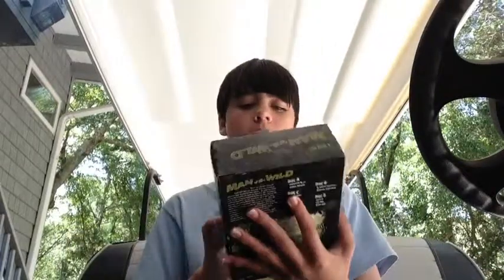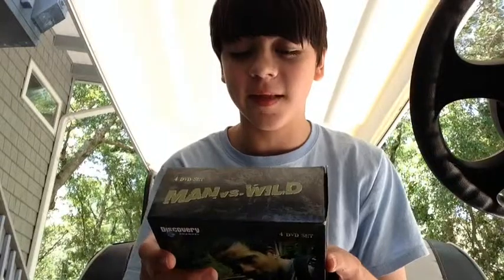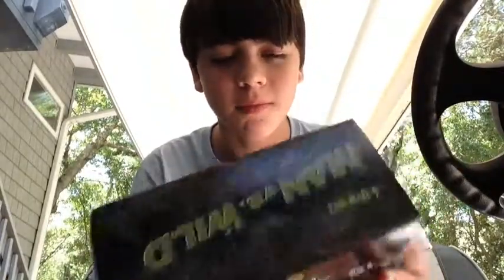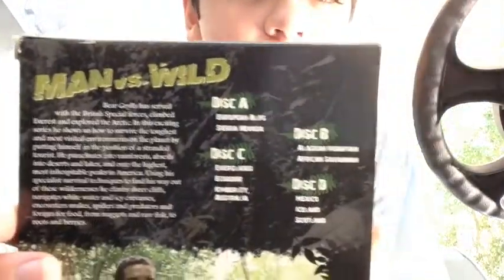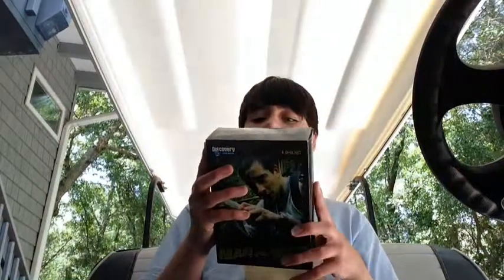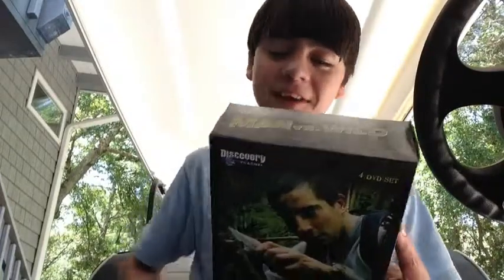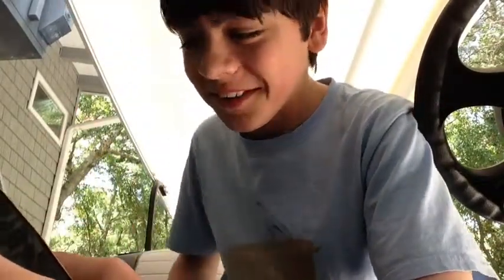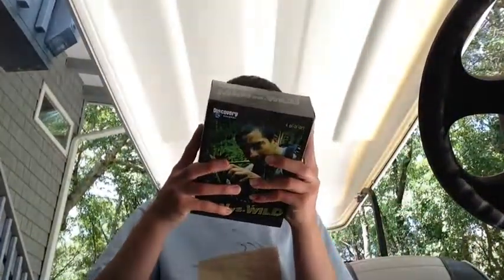(Man vs Wild Season 1) Review #1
In this video I review man vs wild season 1